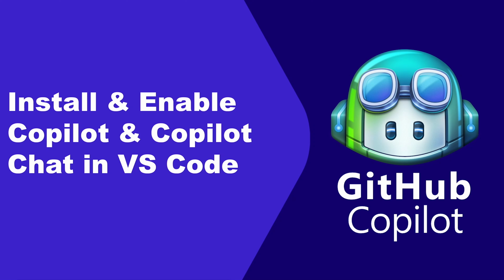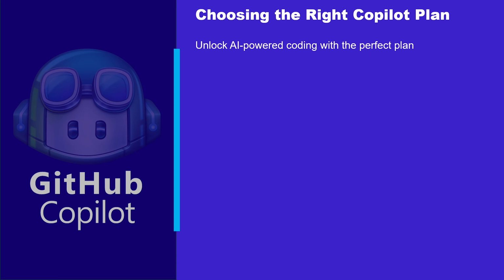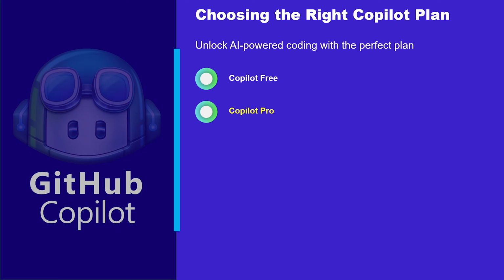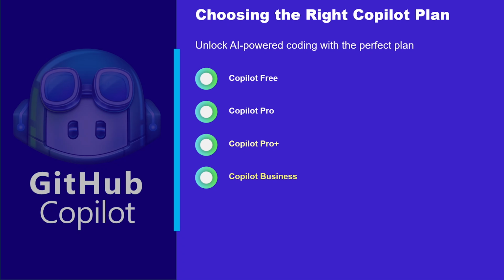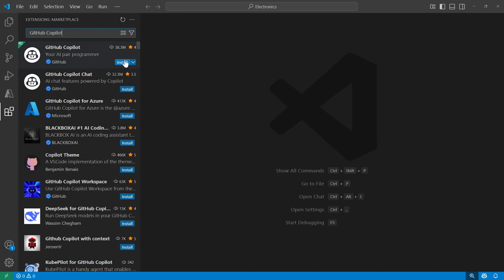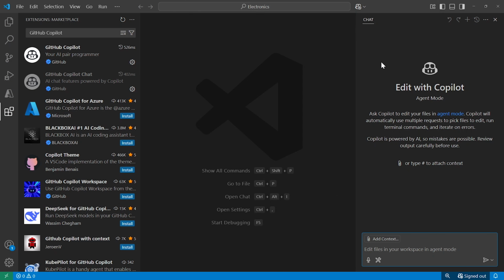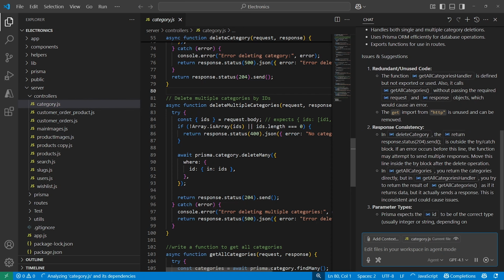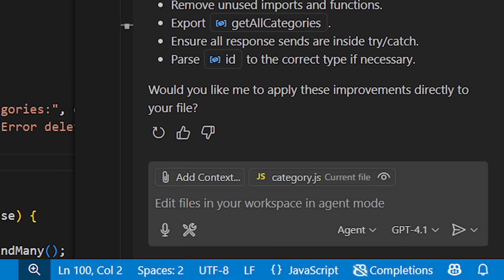[Copilot Ep 2] GitHub Copilot Setup in VS Code | Plan, Install, Sign In & Status Guide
Welcome to I am tech arch! In this detailed tutorial, learn how to get started with GitHub Copilot in Visual Studio Code. Whether you're a beginner or looking to optimize your AI-assisted coding, this video covers everything — from choosing the perfect Copilot plan for your needs to installing the extensions, signing in, and understanding the Copilot status icon inside your IDE.

🔹 What you'll learn:
     • Overview of GitHub Copilot plans: Free, Pro, Pro+, Business & Enterprise
     • Step-by-step installation of GitHub Copilot & Copilot Chat extensions in VS Code
     • How to enable Copilot controls and features in your IDE
     • Signing in process for a seamless experience
     • Decoding the GitHub Copilot status icon and what each symbol means
     • Tips for troubleshooting sign-in and network issues

This is your complete beginner-friendly guide to harnessing AI-powered code assistance and boosting your developer productivity!